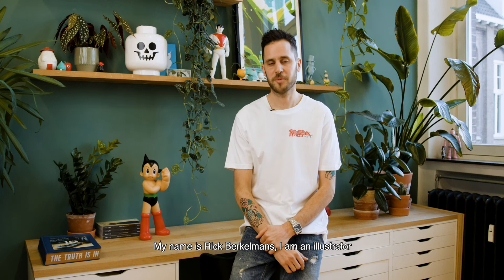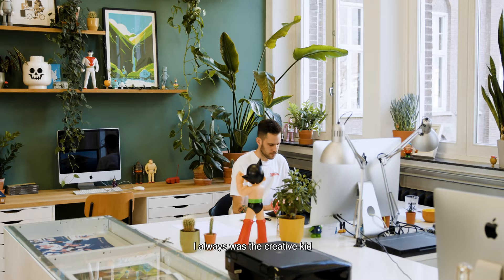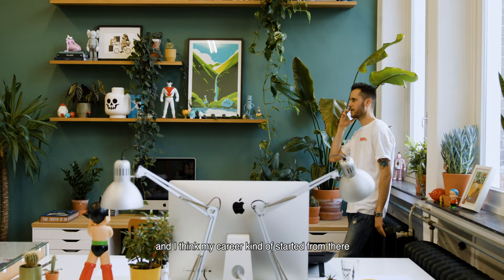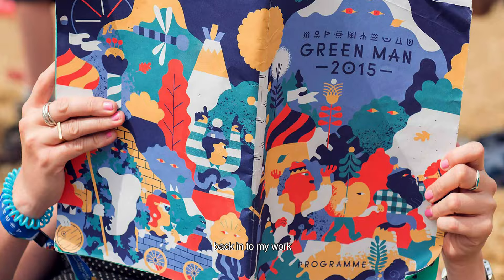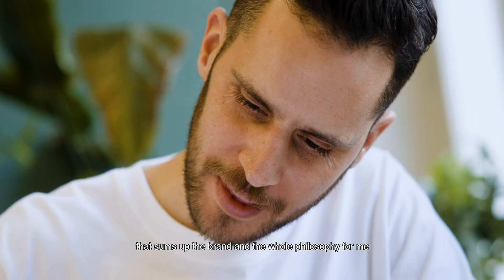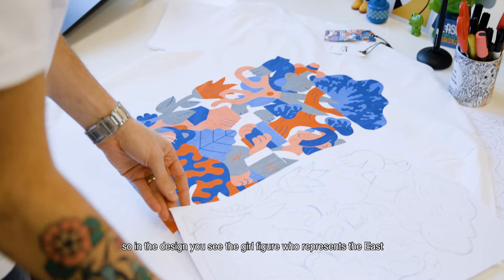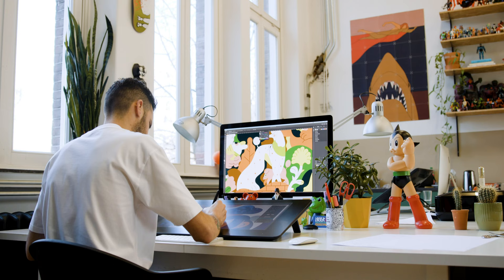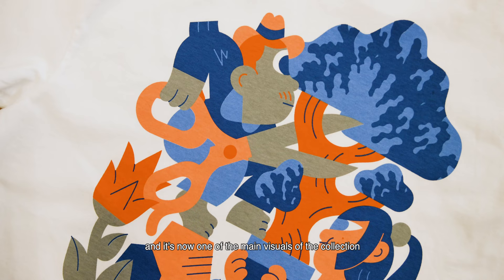Denham x HEDOF